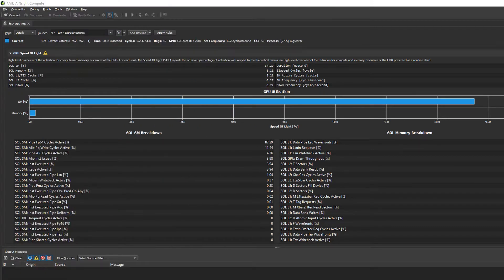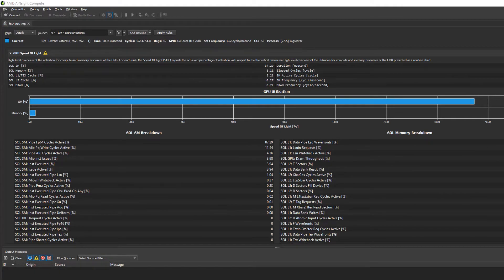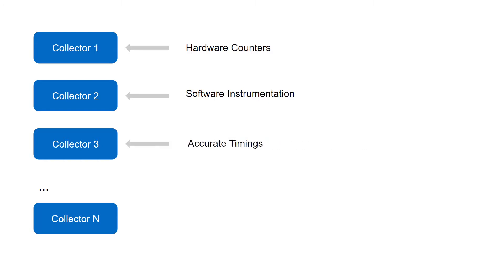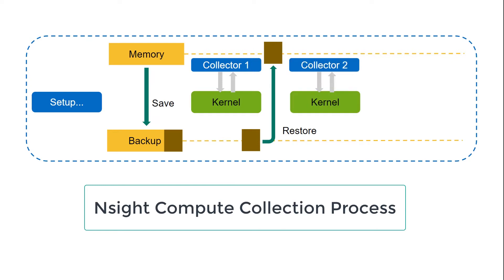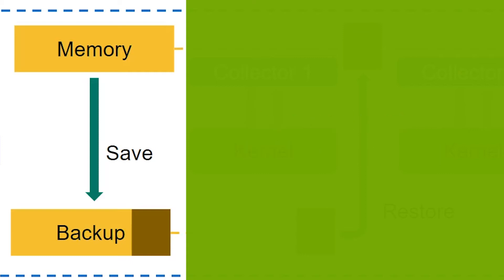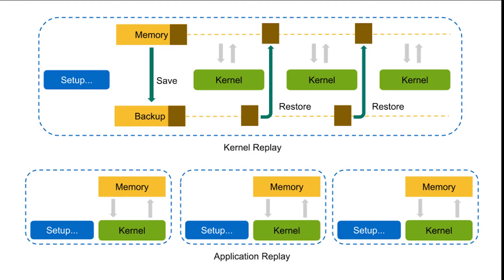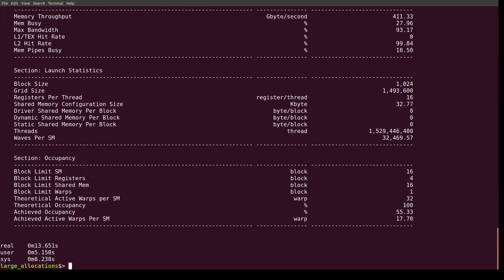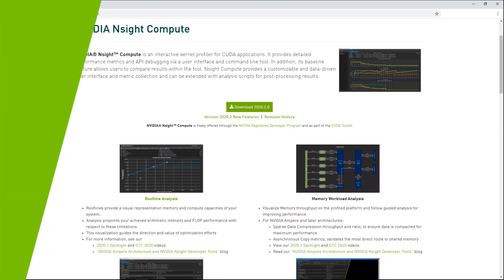Feature Spotlight: NVIDIA Nsight Compute's Application Replay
This demo introduces the new Application Replay capability in NVIDIA NsightCompute. This feature opens the door for new workloads and workflows to take advantage of the powerful CUDA kernel profiling capabilities in Nsight Compute. You'll learn how Nsight Compute replays kernels to get accurate performance data and how Application Replay can be used to improve performance and unlock new options for CUDA kernel analysis.